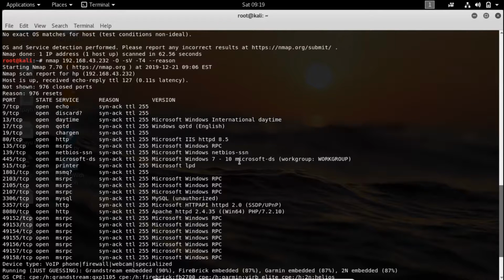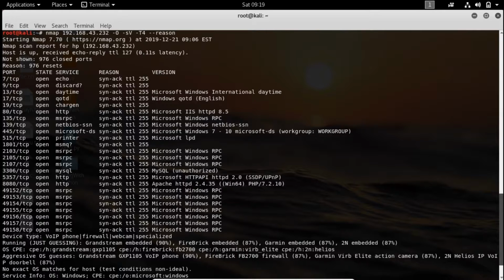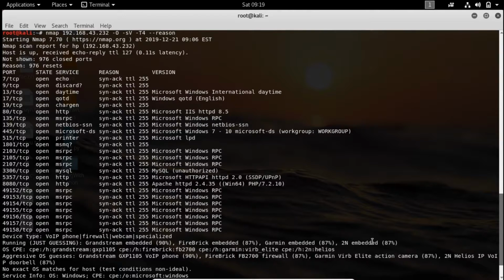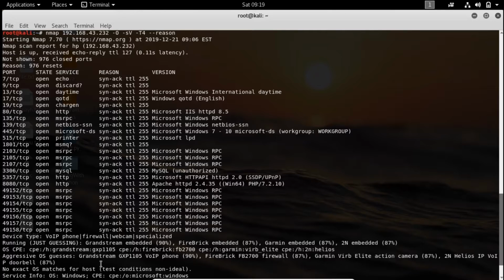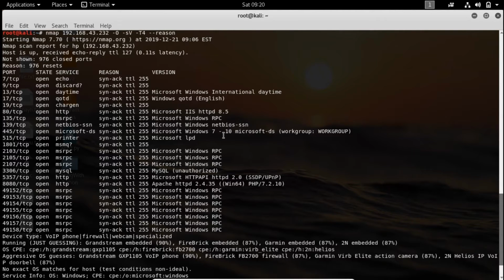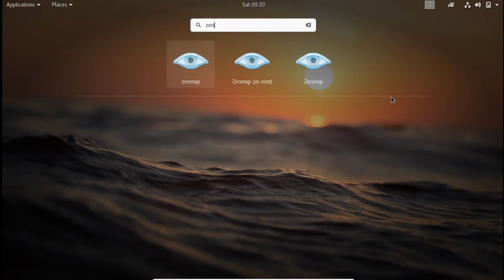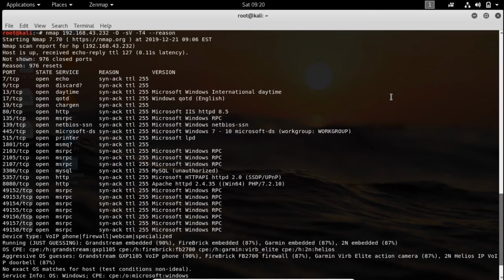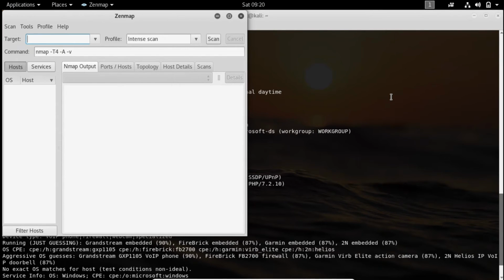What is nmap and zenmap ? | How does it Work ?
Welcome to NMAP ! NMAP ( Network Mapper ) is a free and open source ( license ) utility for network discovery and security auditing.

NMAP is a network penetration testing tool used by most of the pentesters while doing pentesting. Watch this playlist completely to get clarified about NMAP completely from beginning to advanced.